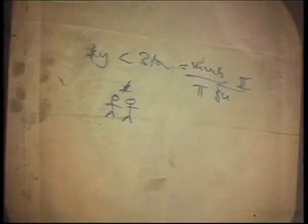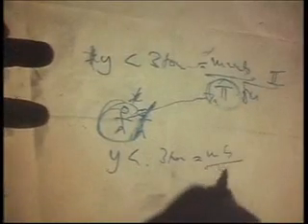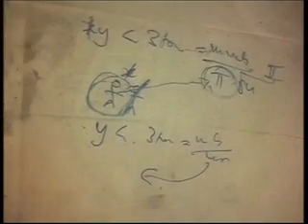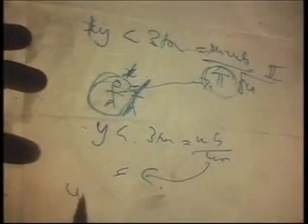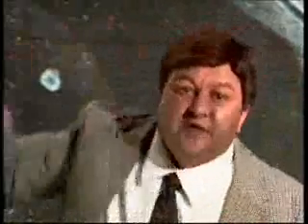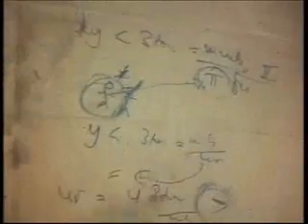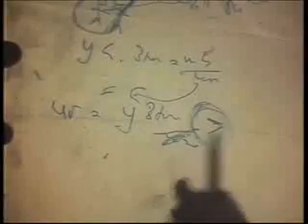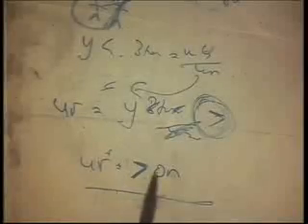South African comedy-Learning Channel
math problem solved...